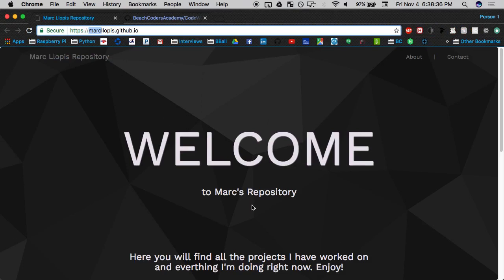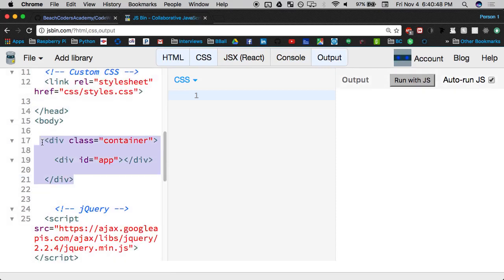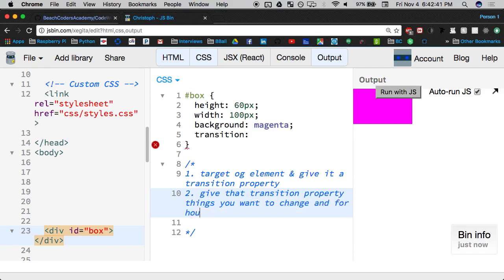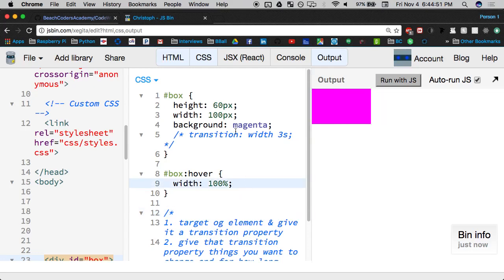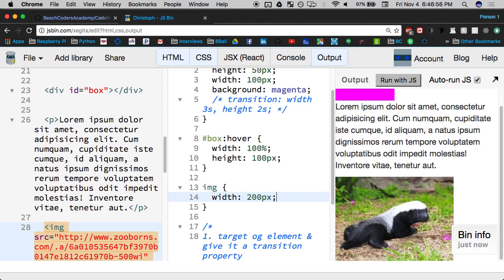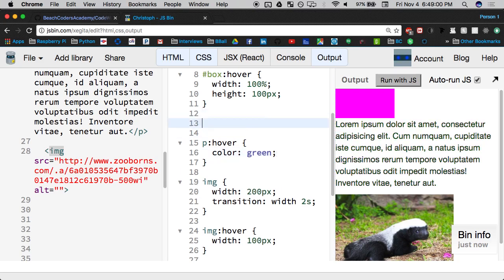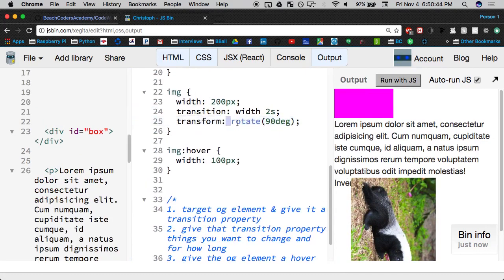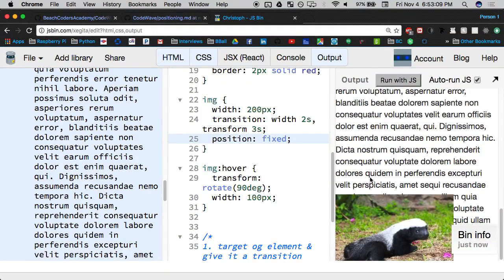04 1 transition recap